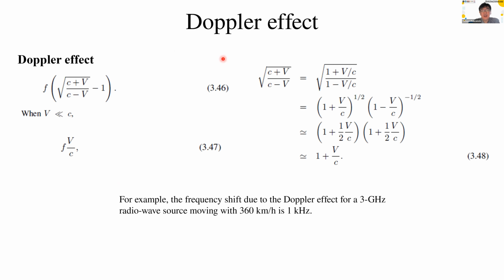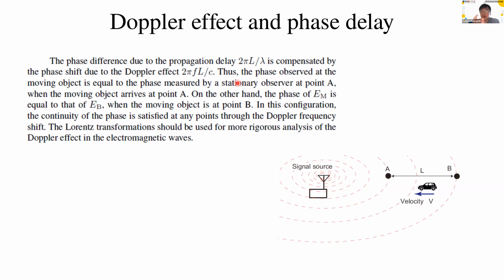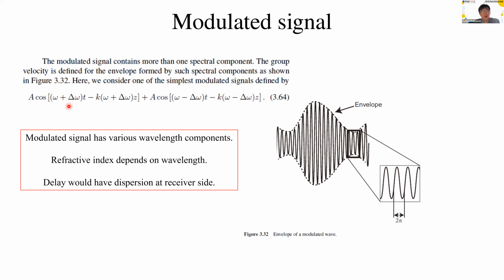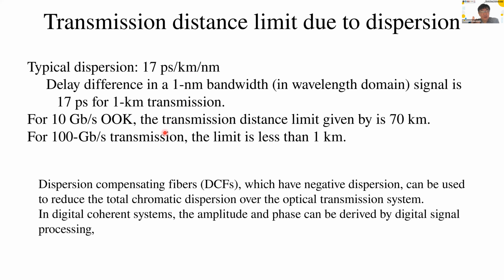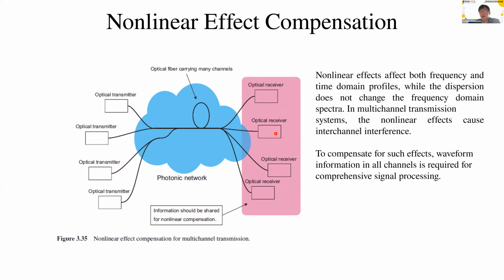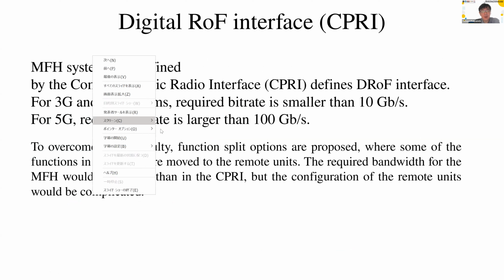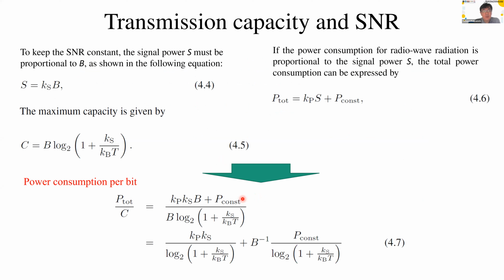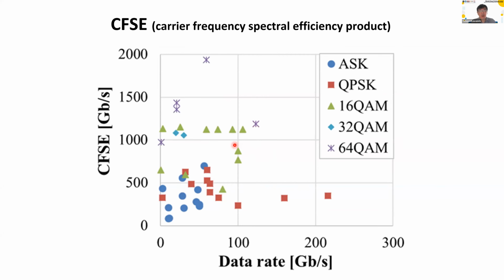Concept of Seamless Access System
kuliah tamu seri ke-4 oleh Prof. Tetsuya Kawanishi (Waseda University)